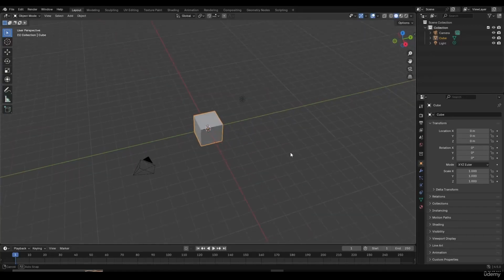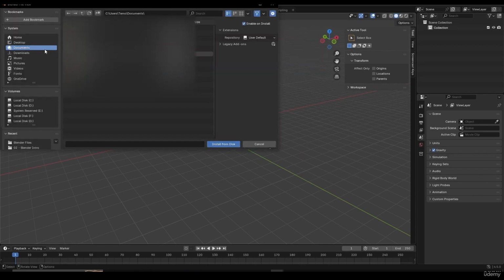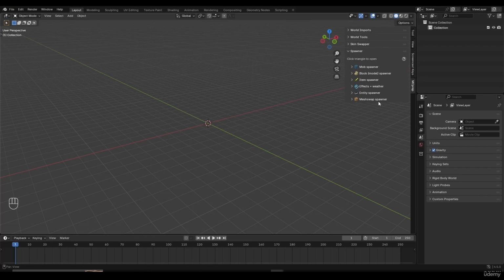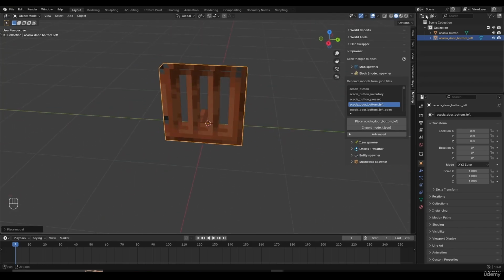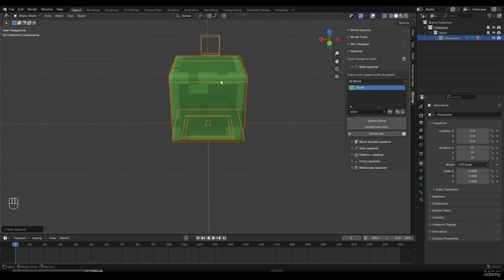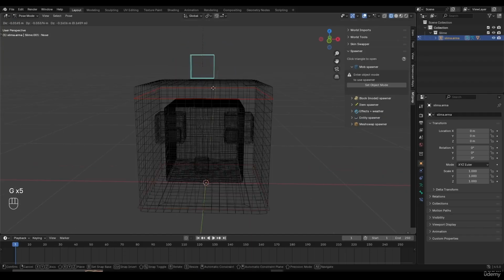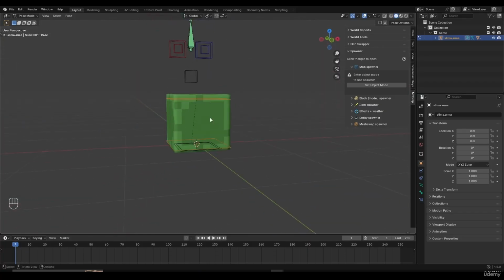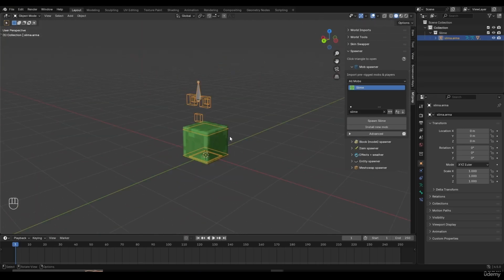Creating Minecraft 3d model and animation in Blender ep 58